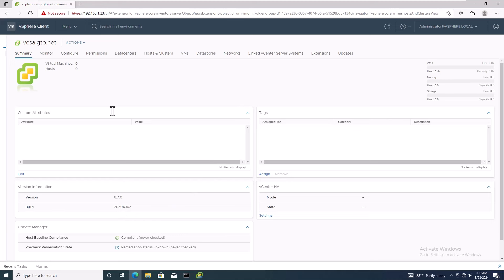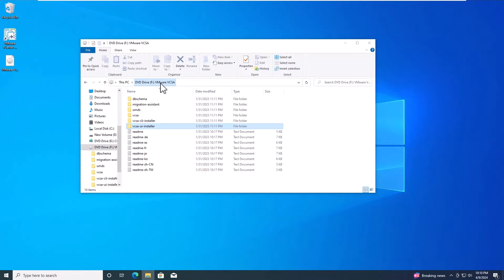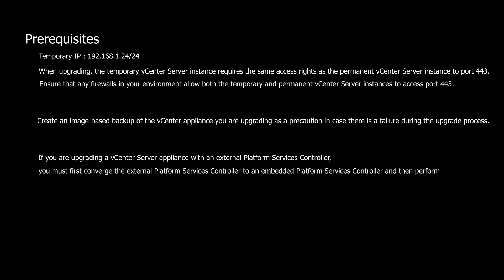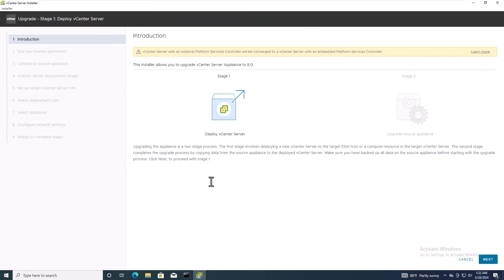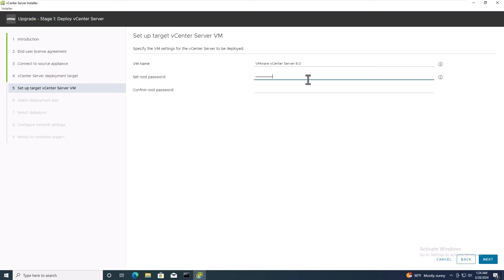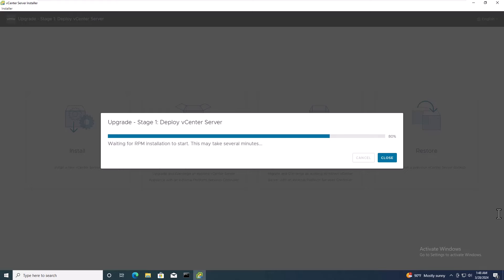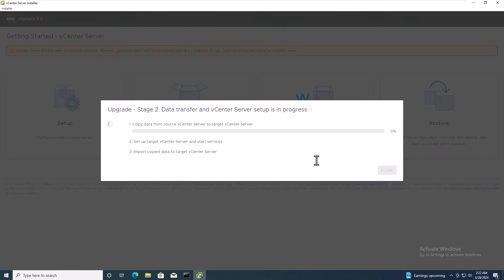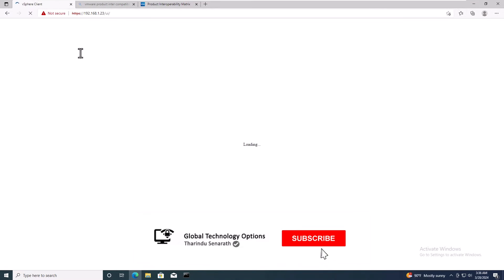Upgrading vCenter: Update vCenter Old Version to Version 8 and Perform a Compatibility Check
Welcome to our comprehensive guide on updating vCenter Server from version 6.7 to 8.0! If you're looking to stay current with VMware's latest offerings and take advantage of new features and improvements, this video is for you.

In this detailed tutorial, we'll walk you through every step of the update process, ensuring a smooth transition without any hiccups. From preparing your environment and backing up essential data to executing the update itself, we've got you covered.

Whether you're a seasoned IT professional or new to managing virtualized infrastructure, our easy-to-follow instructions and explanations will help you confidently navigate the upgrade process. Say goodbye to outdated software and hello to the enhanced capabilities and performance of vCenter Server 8.0.

Let's dive in and elevate your virtualization experience together!